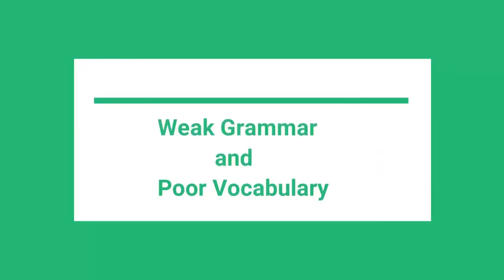When your grammar and vocabulary are weak in IELTS Speaking Exam | BEST IELTS & English Academy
This video is about tips on what can you do when your grammar and vocabulary are weak in the IELTS Speaking exam